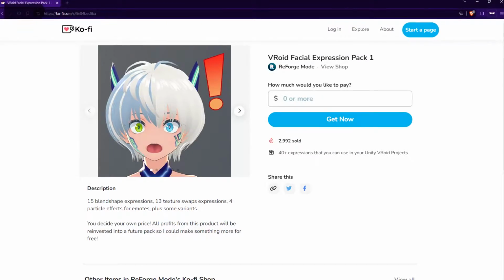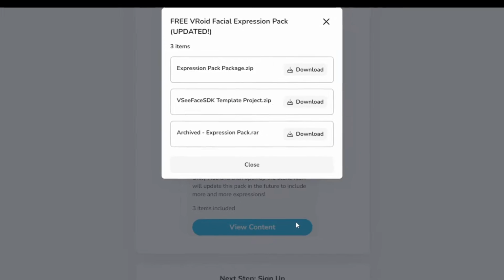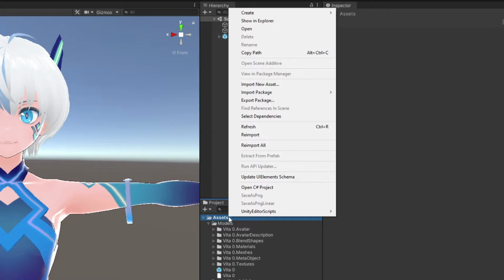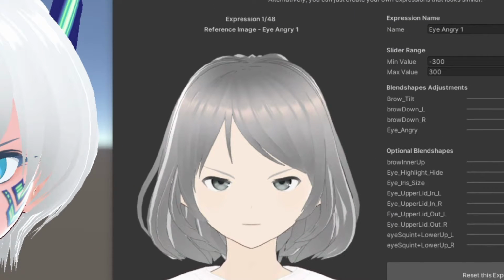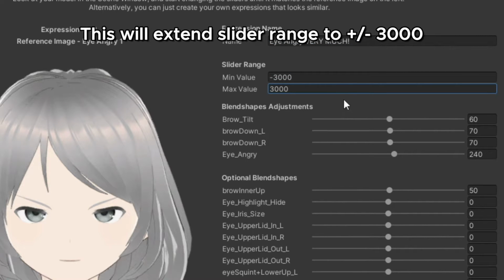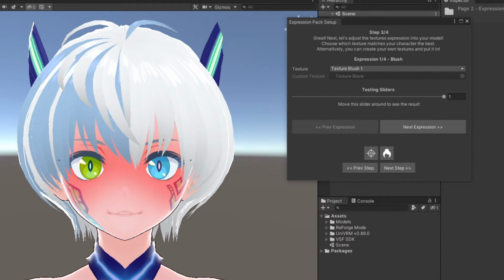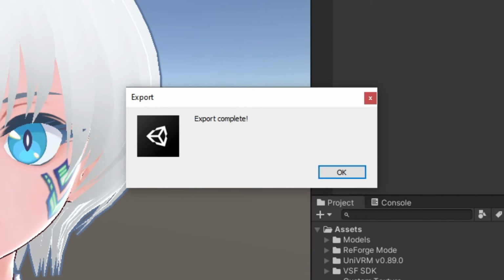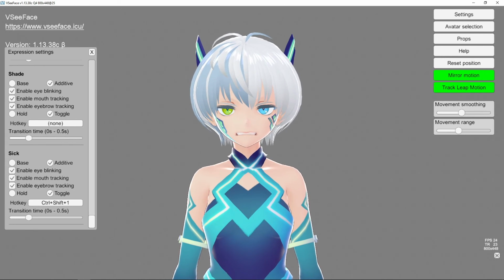Get this FREE Expression Pack for your VRoid model NOW! (VSeeFace, VNyan)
I've just spent the last month updating this expression pack so that EVERYONE can use it. You don't need any Unity experience, you don't need any VSeeFace experience. Featuring 29 eye expressions, 19 mouth expressions, and 4 texture variations with more expressions will be added in the future.

Timestamps
00:00 Intro
01:07 How to install this tool in Unity
03:03 How to use this Expression Pack
07:07 How to export the model and use it on VSeeFace
09:22 Outro